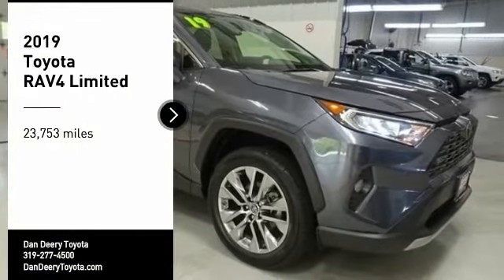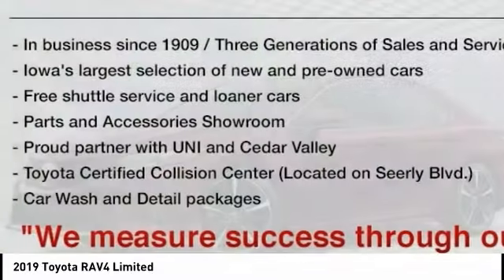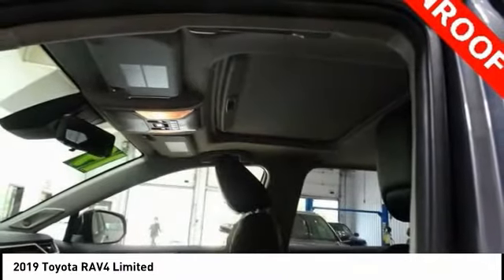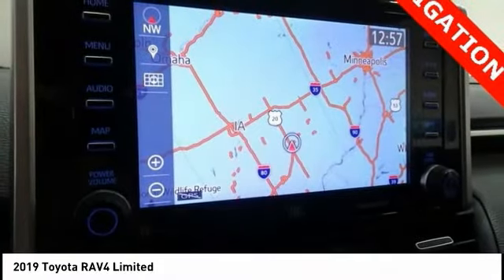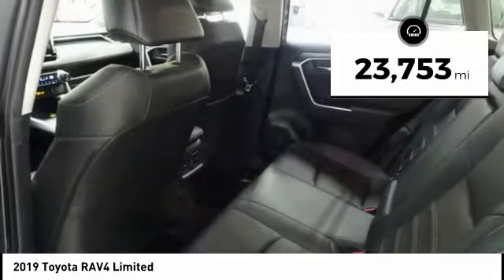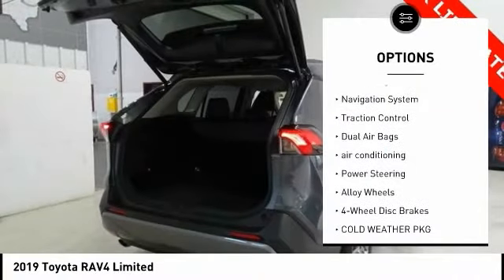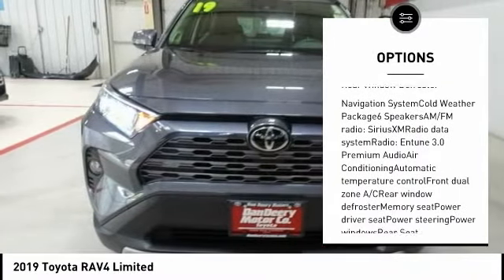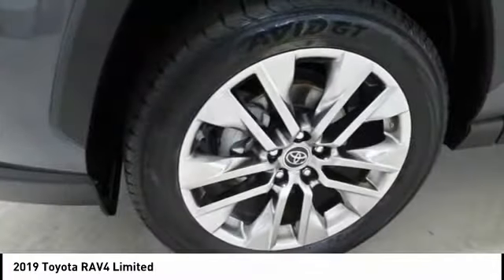2019 Toyota RAV4 Cedar Falls IA UT14233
2019 Toyota RAV4 Limited